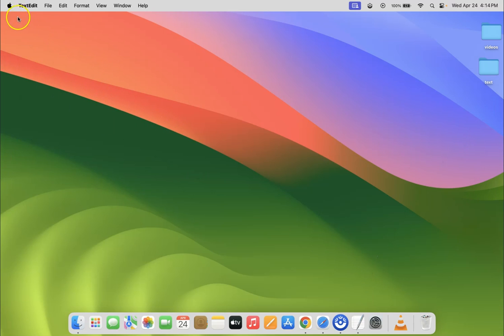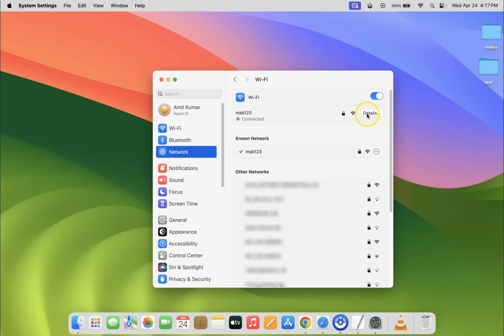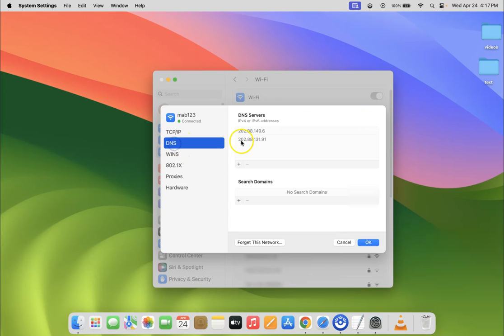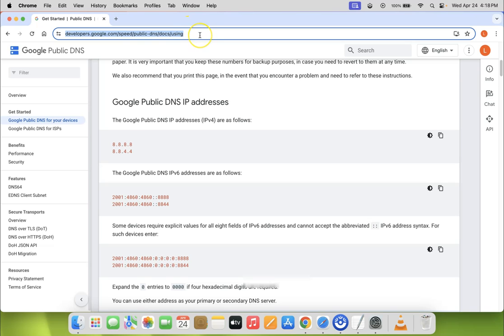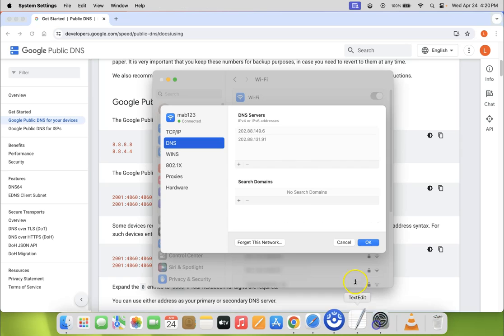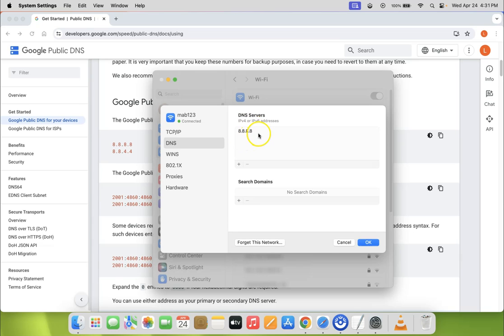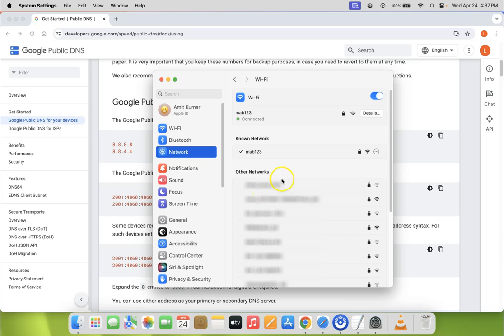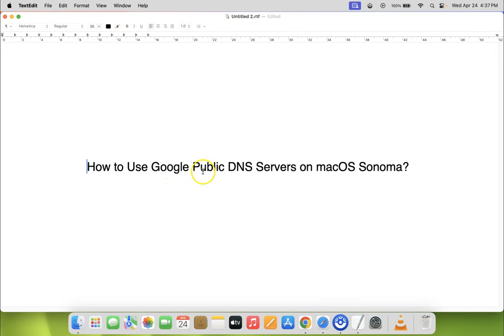How to Use Google Public DNS Servers on macOS Sonoma?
Hi guys, In this Video, I will show you "How to Use Google Public DNS Servers on macOS Sonoma.”